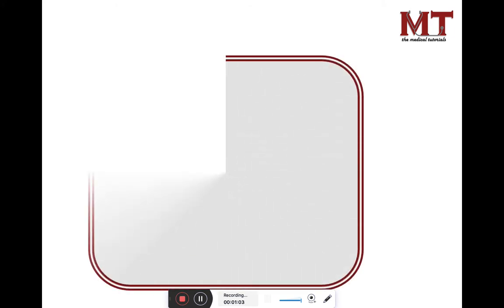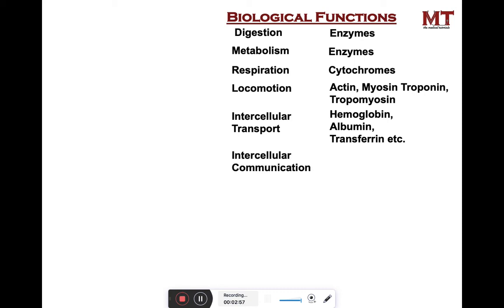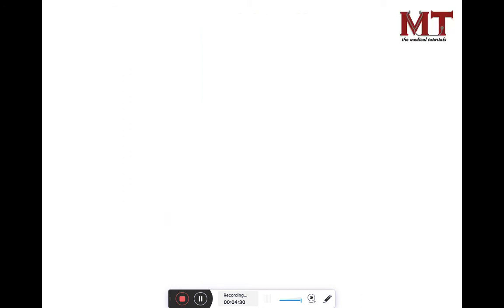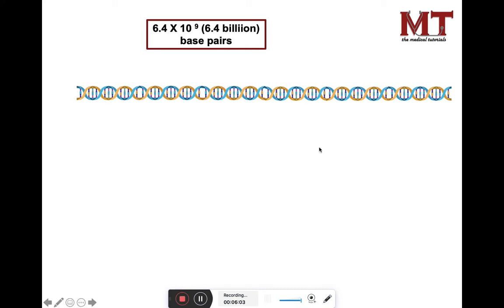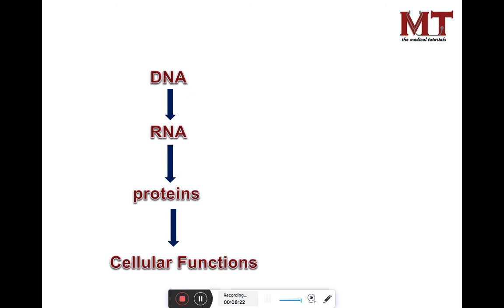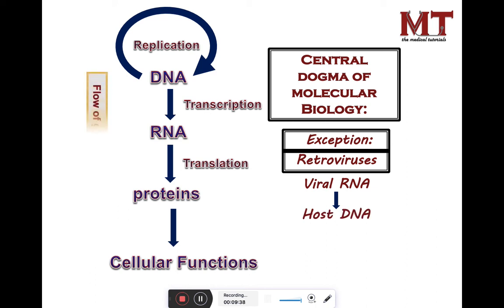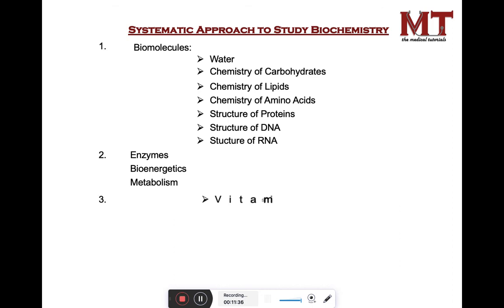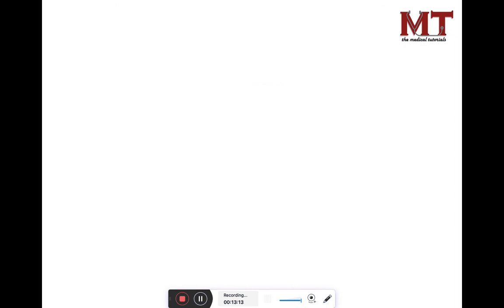Lecture 1: Introduction to Systematic Study of Biochemistry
What to study in medical biochemistry. How to study Medical Biochemistry:. Concept of genome, chromosomes and genes. Central dogma of molecular biology